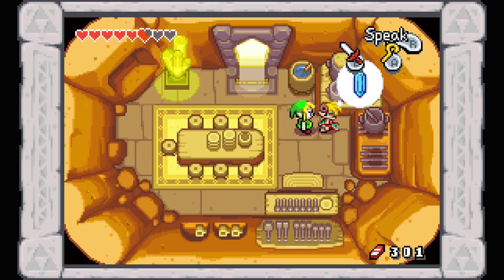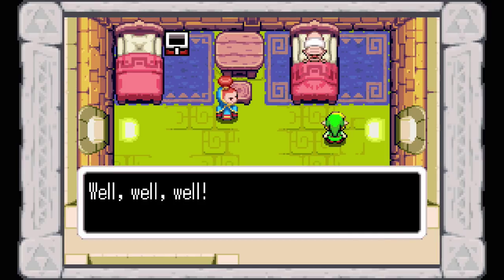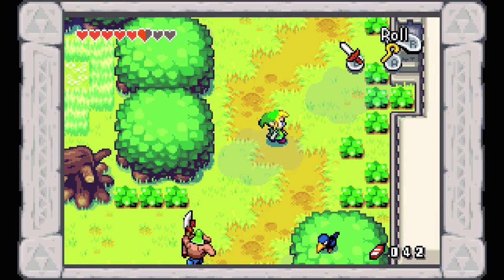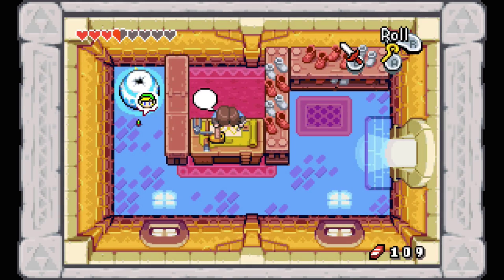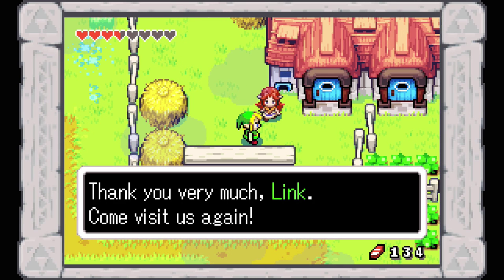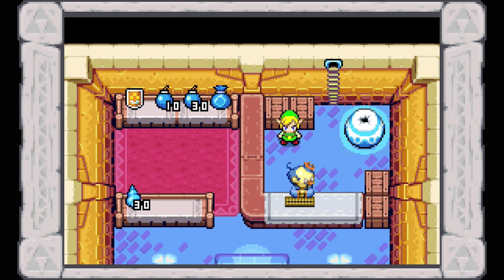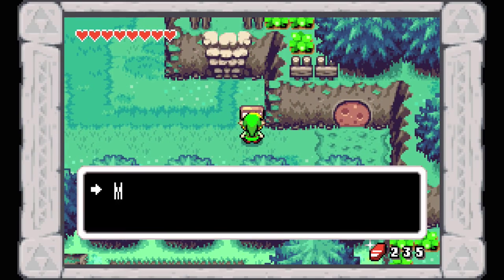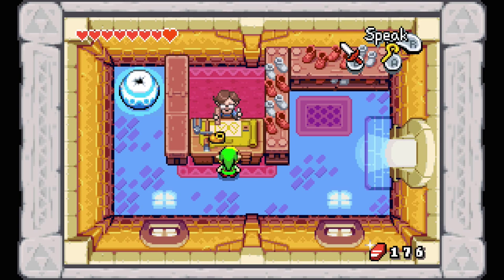The Legend of Zelda: The Minish Cap - Episode 10: The Pegasus Boots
We attempt to make headway towards the third element, but are met with a murky barrier that we cannot pass...

~~Series Navigation~~

~~Social Media~~

~~Game Information~~

The Legend of Zelda: The Minish Cap is a lesser-known Zelda title that sees Link take on his most massively miniature quest in the entire series!

End Slate Song: Track 13 - Syrup's Shop